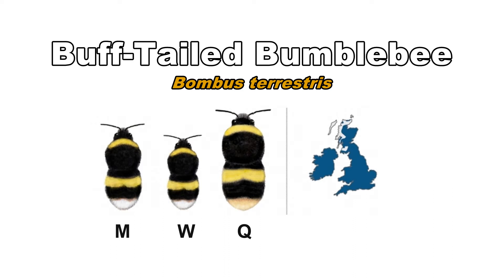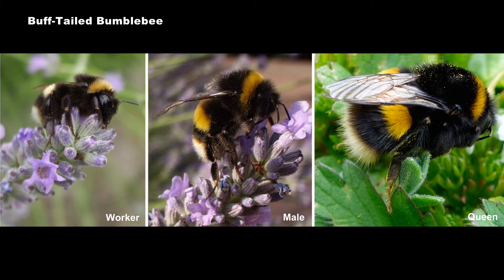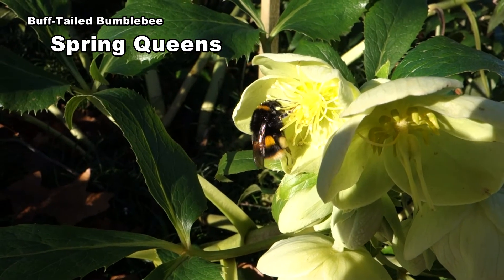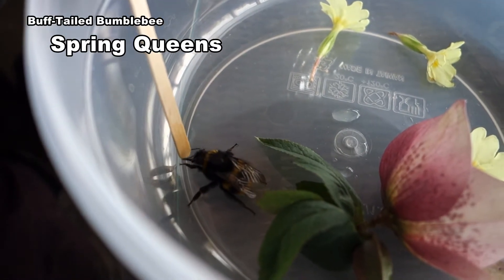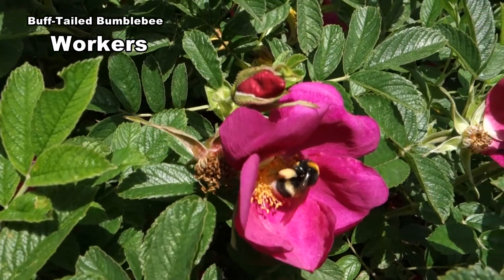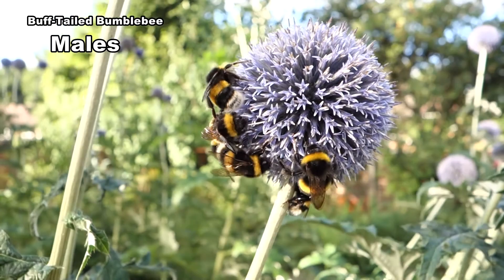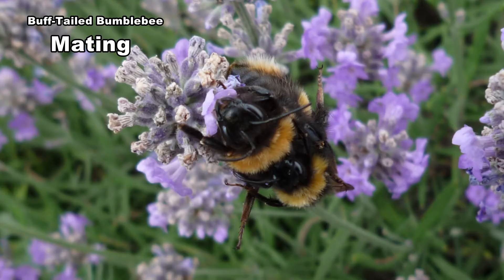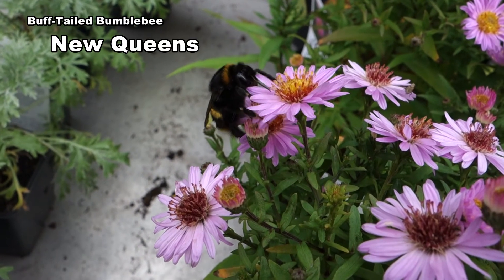Buff-Tailed Training 15March15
Describes the Buff-Tailed Bumblebee, Buff-tailed Bumblebee, Bombus Terrestris